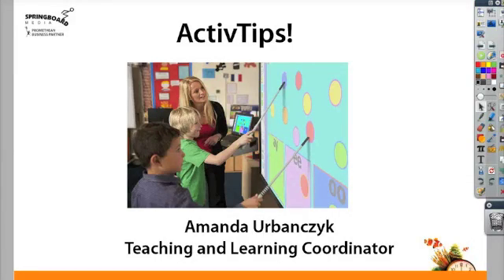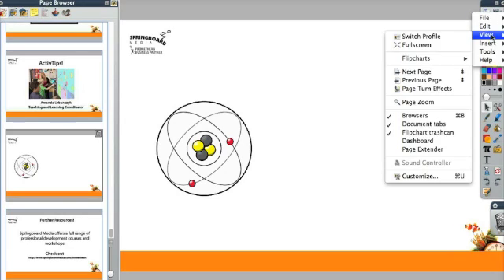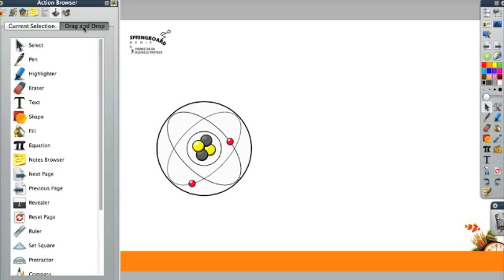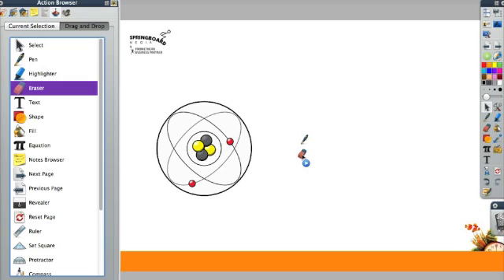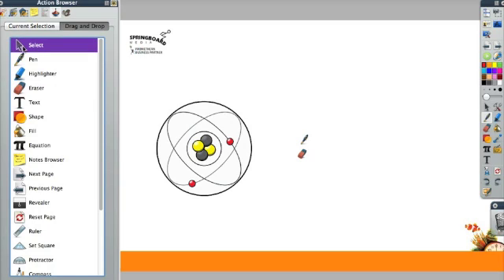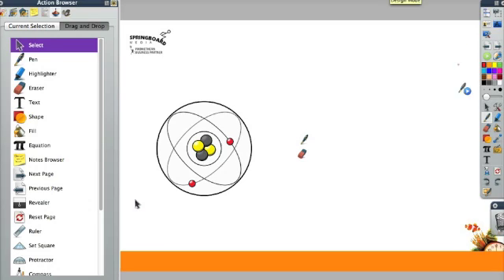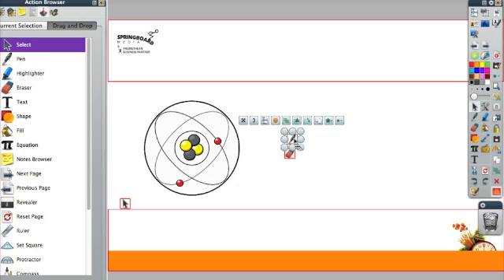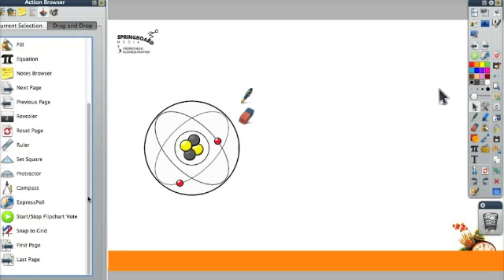ActivTips - Adding Drag and Drop Actions to your Flipchart.m4v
How to add in Drag and Drop Actions which bring up tools. Drag and Drop actions are great if you need to switch between tools often in one lesson! Springboard Media offers Act 48 Accredited Professional Development for Educators - Check out